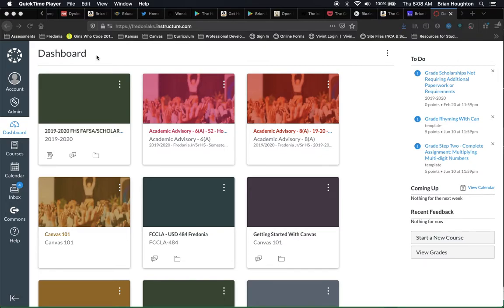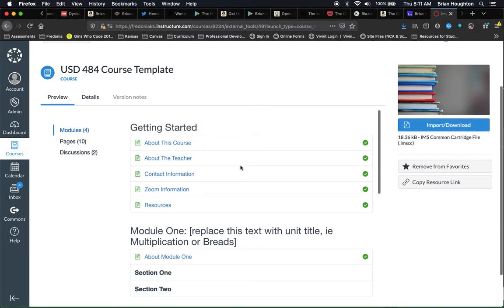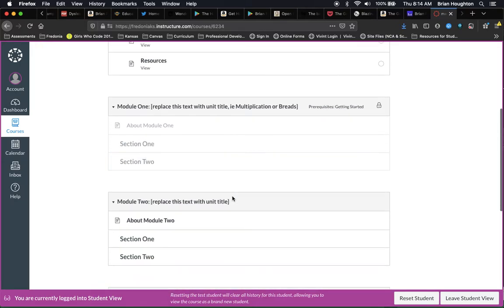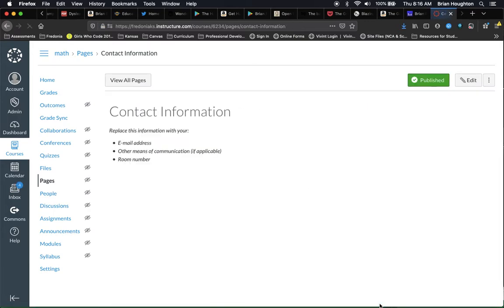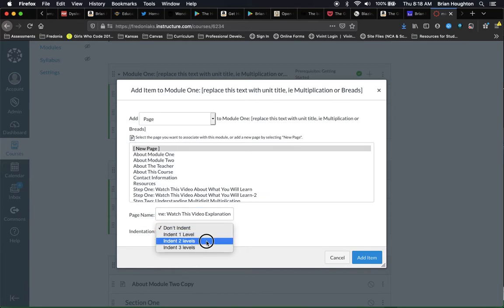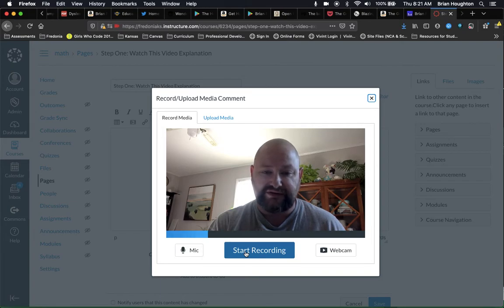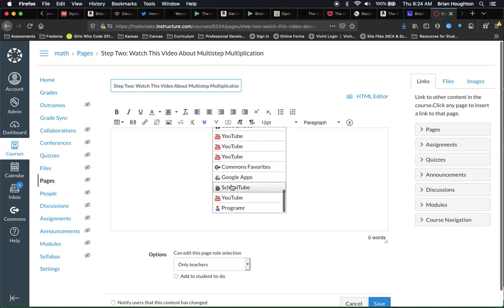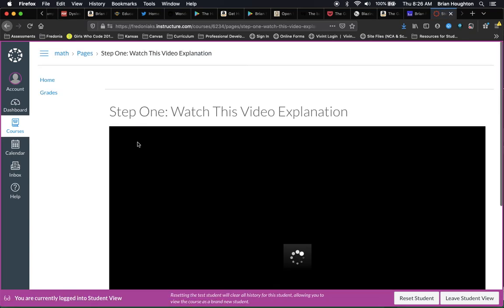Canvas Importing Blueprint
This video illustrates:
- how to create an empty course
- how to access Commons
- how to import the USD 484 Course Template blueprint
- how to check student view
- the general layout that all courses will use
- how to duplicate a module
- how to begin adding content to modules